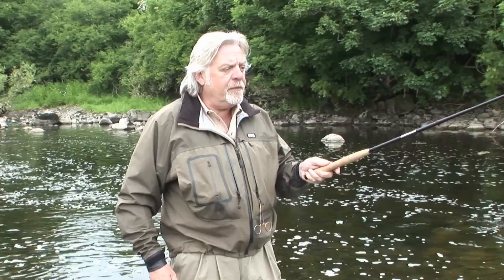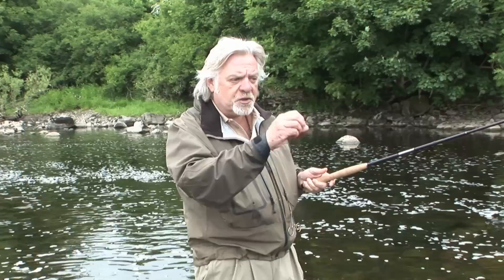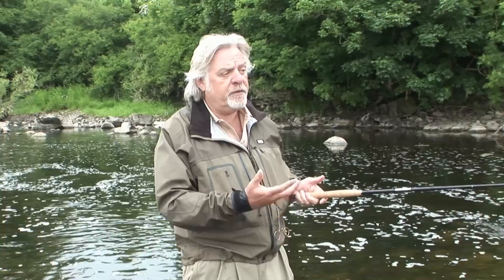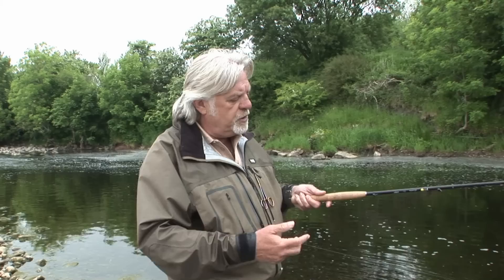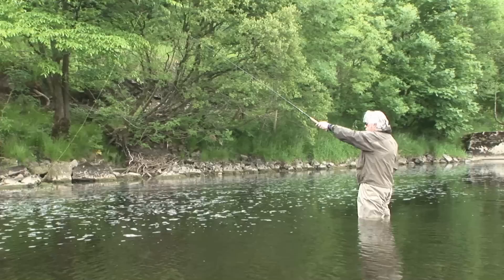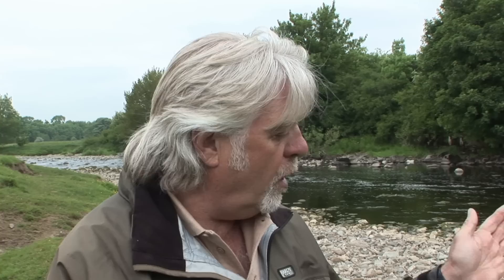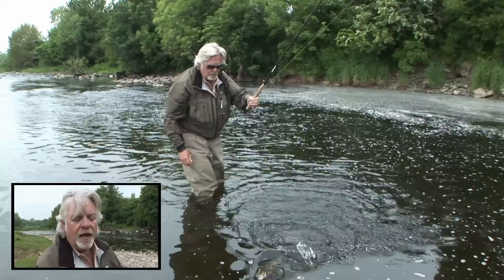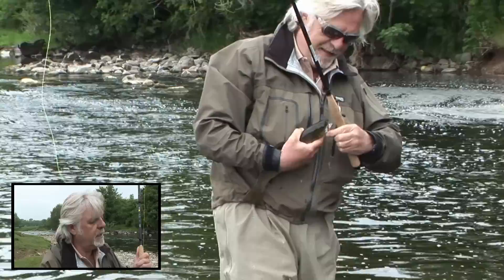Tenkara Tactics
The ancient art of Tenkara fishing was developed in Japan

for purely practical reasons, and again for practical reasons, it has recently been

introduced to the UK where it is used to exploit running water wild Trout and Grayling

situations in a way that conventional fly fishing cannot hope to match. Here Tenkara Centre

UK director and game fishing instructor Mike Roden demonstrates.